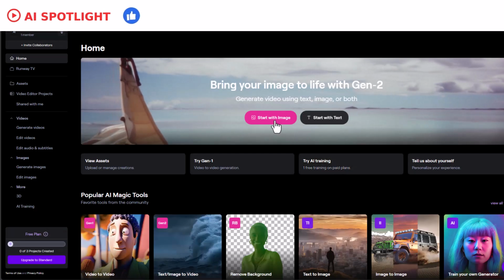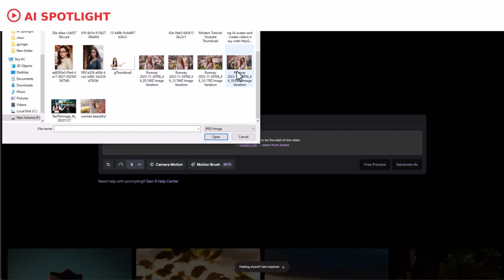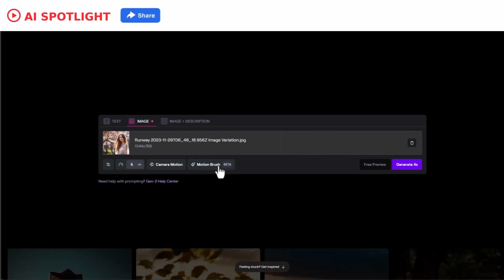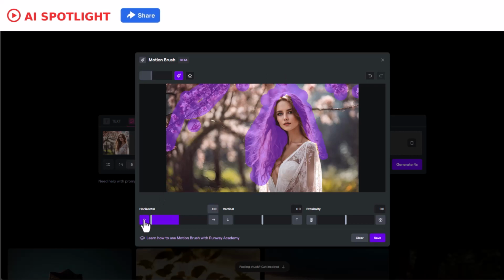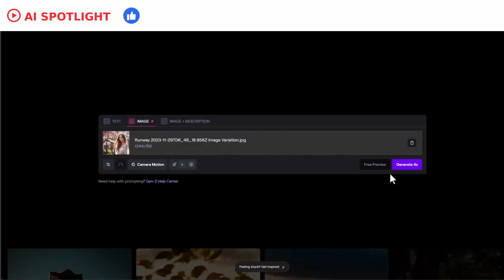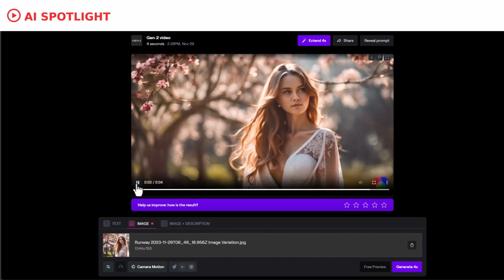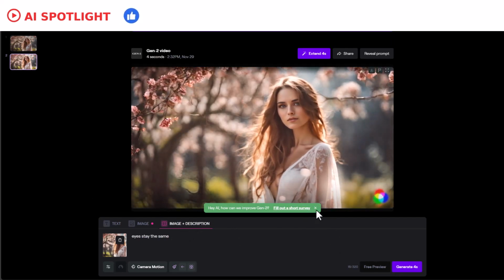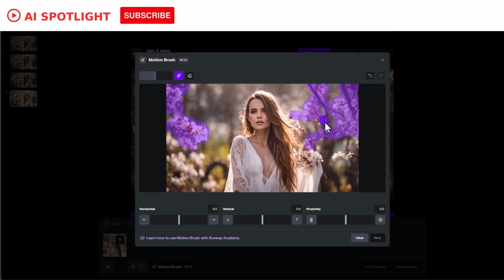AI Image to Video Generator: Craft Your Own AI Animation or Trailer with Ease - Ai Spotlight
📰An essential AI tool for individuals engaged in online work.
⌚Chapters:
00:00 Introduce
00:32 Create An Account
01:03 Create Video With Image
03:00 Videos created by Runway

Welcome to today's video! In this presentation, we'll explore together the unique capabilities of the AI Image to Video Generator. I'll guide you through the process of creating stunning animated artworks or impressive trailers with just a few simple steps. Let's embark on this journey together and experience the power of artificial intelligence in content creation today!
CHANNEL INTRODUCTION: Welcome to AI Spotlight - your one-stop hub for everything artificial intelligence!

We are committed to delivering the latest breakthroughs and advancements in the AI realm, alongside insightful tutorials, reviews, and demonstrations of various AI tools and software. Our team of experts is driven by a passion for exploring the multifaceted applications of AI and sharing their knowledge with our valued viewers. Whether you're a seasoned AI professional or just embarking on your AI journey, our channel has something to offer everyone.